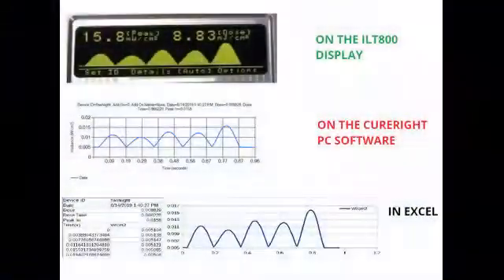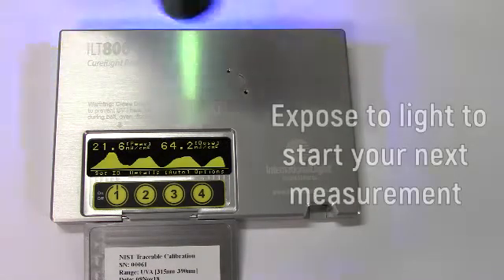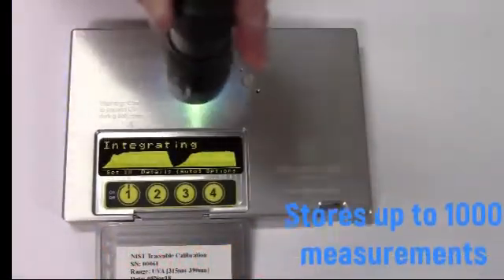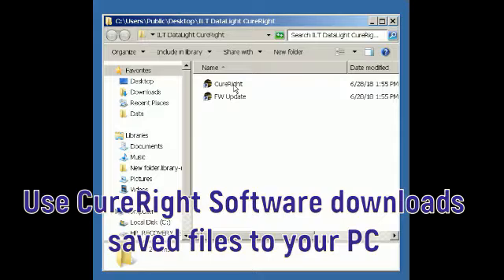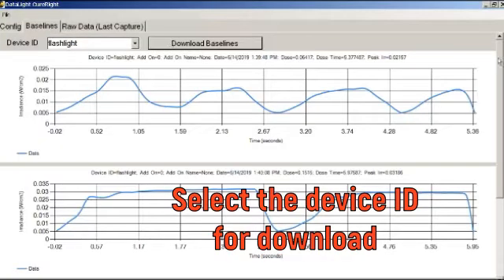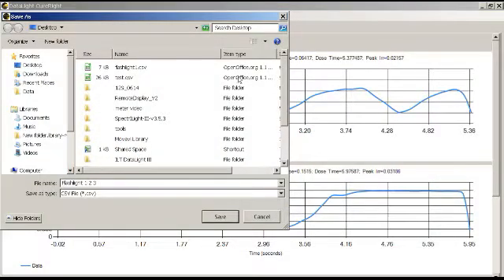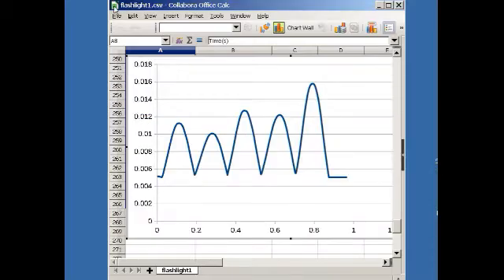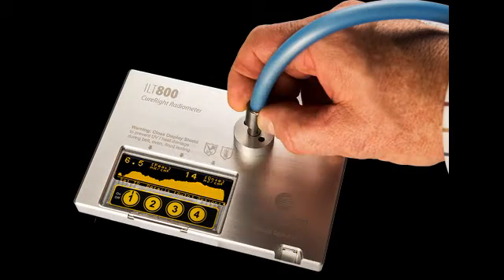ILT800 UV Radiometer: Recording, Savings, and Viewing Data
In this tutorial, we explain how to record, save, and view data with your ILT800 Radiometer from International Light Technologies.